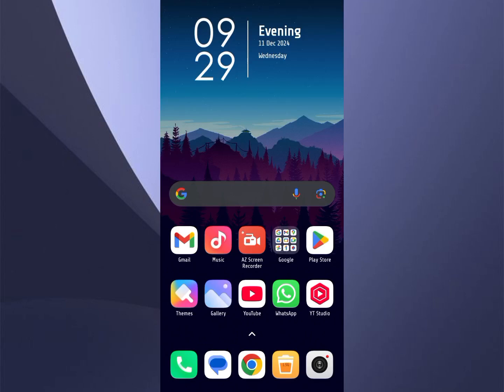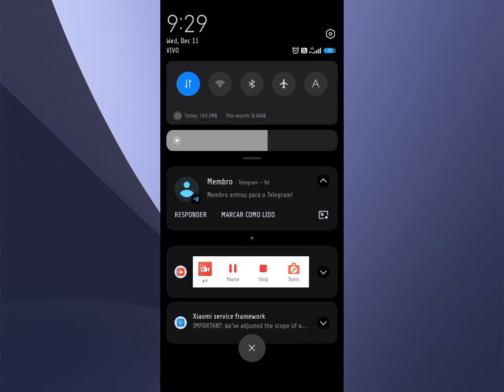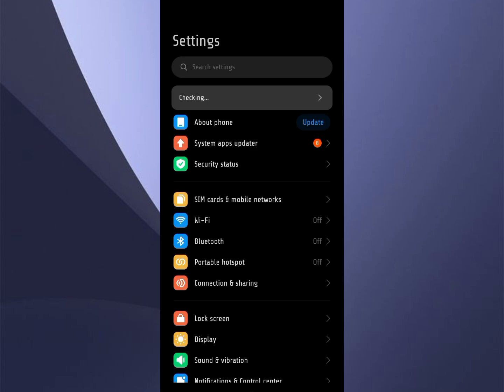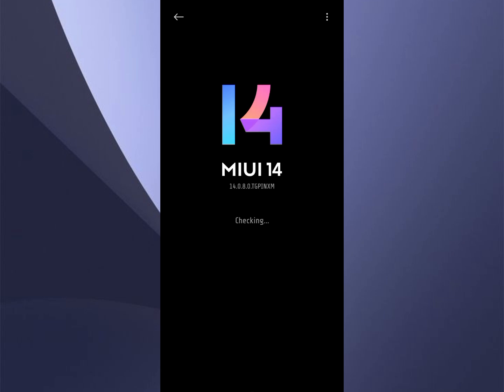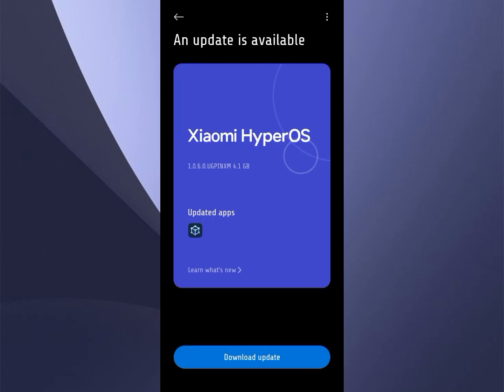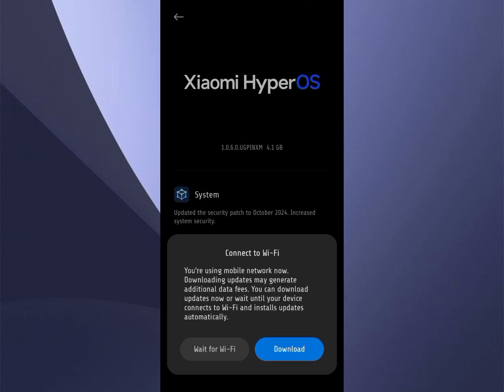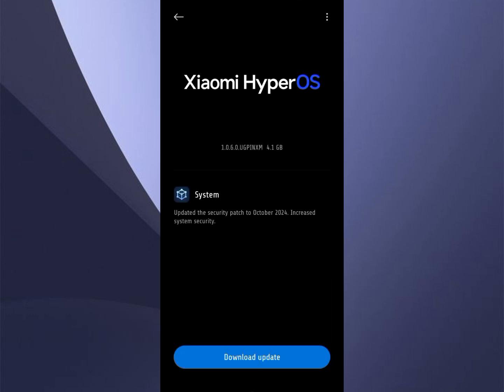How to UPDATE XIAOMI POCO C65 to XIAOMI HYPEROS VERSION • Full Guide 2025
This video shows how to update the Pococ65 to the Xiaomi Hyper OS version. Here, you will find a step-by-step tutorial on the process of updating your device's firmware to the latest version of Xiaomi Hyper OS.